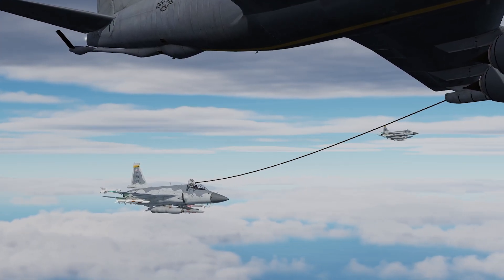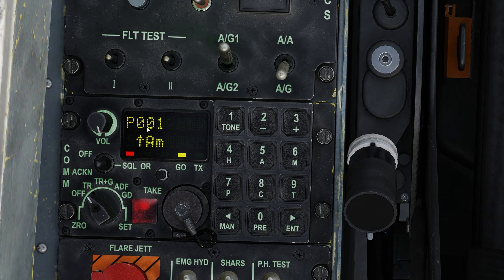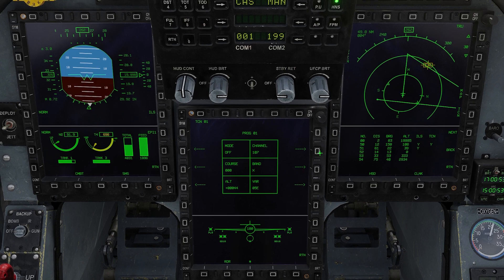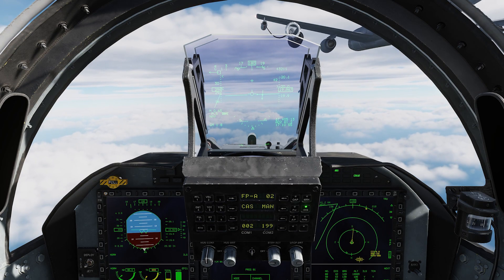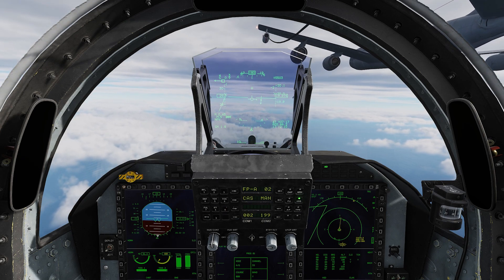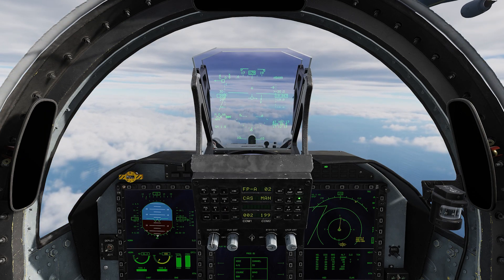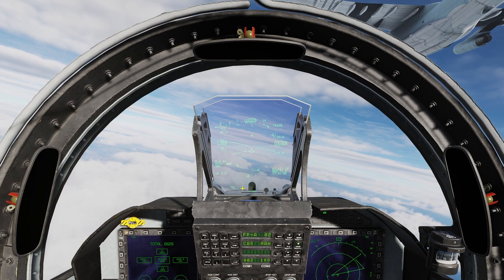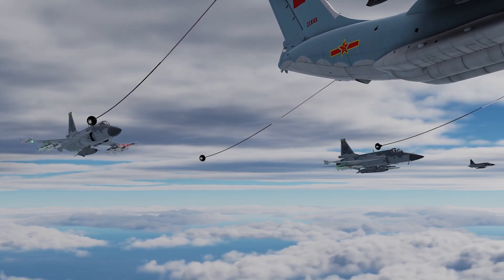DCS | JF-17 Air to Air Refueling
JF-17 Radios, Tacan and Refueling.
Made in DCS Version 2.9 (MT)

Chapters:
0:00 Intro
0:13 Mission Editor
1:00 Radio Preset
2:19 Tacan
3:45 Pre-Contact 1
5:16 Tanker 2
6:43 Pre-Contact 2
8:18 Out